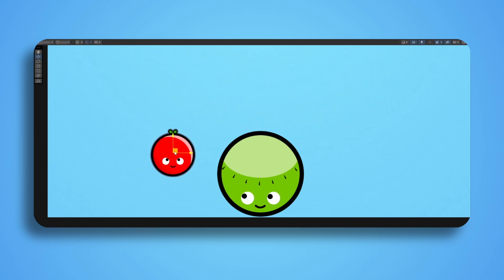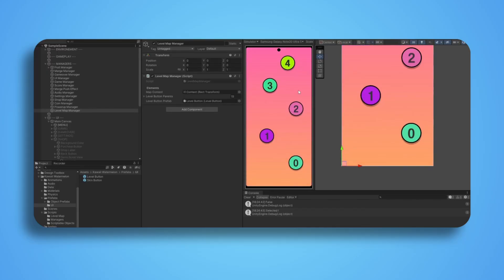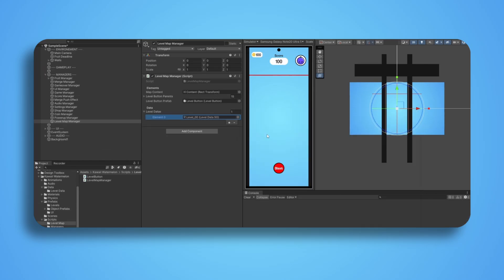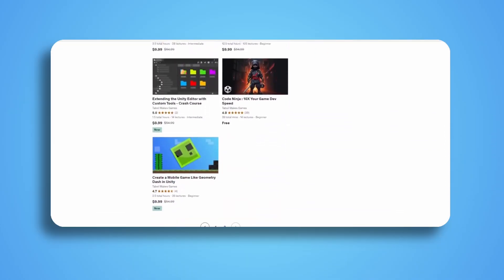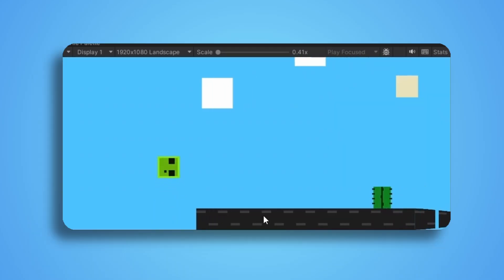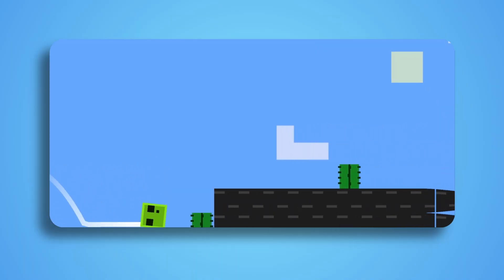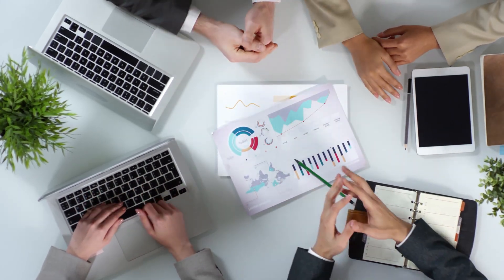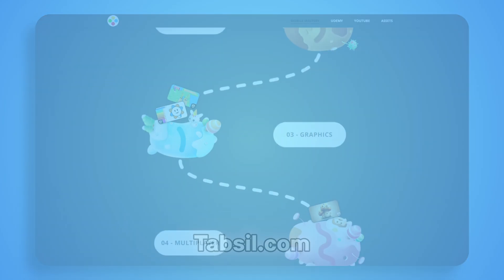A Simple Mobile Game Dev Devlog...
This week have been really amazing and full of Updates for my courses !
In this video, I'll share with you what I've done, and what's planned.

If you're interested in Mobile Game Dev, you will surely enjoy the video.